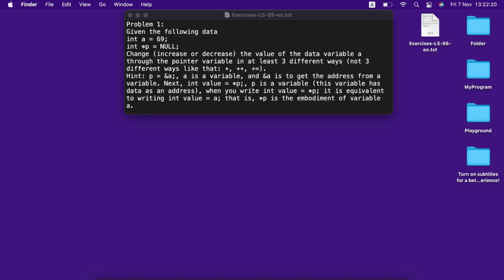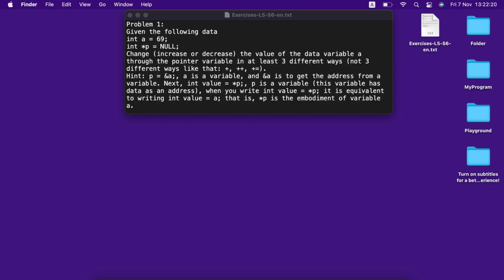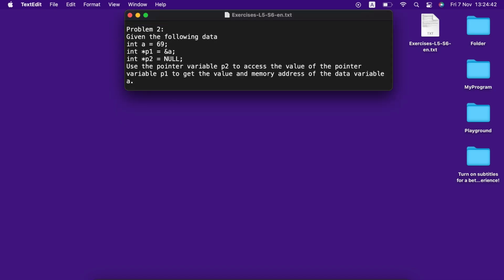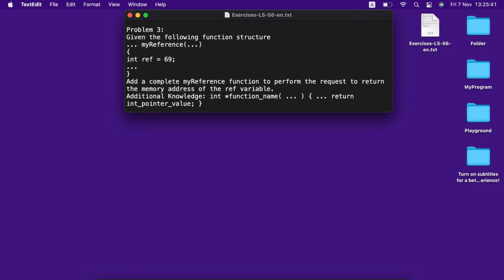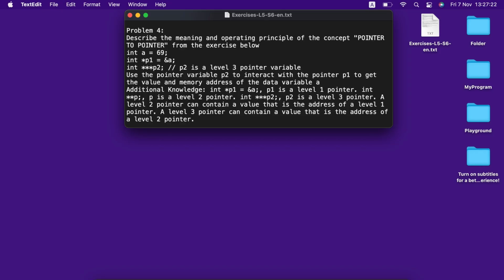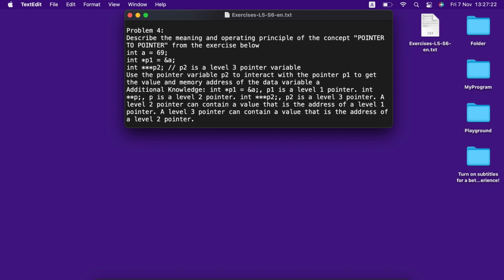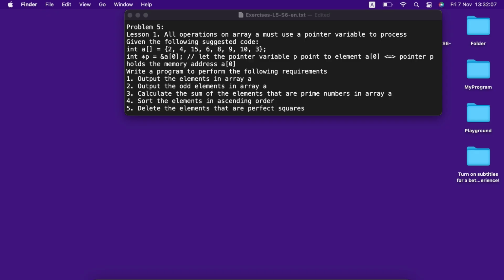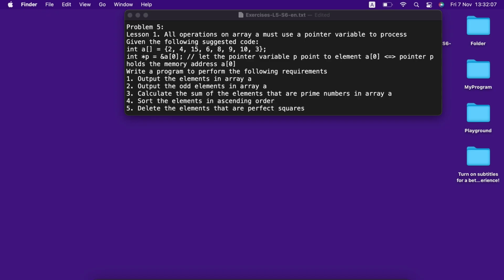Exercises (no answers) - L5 - S6 - C Programming for Beginners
This lesson belongs to Section 06: Basic Pointers